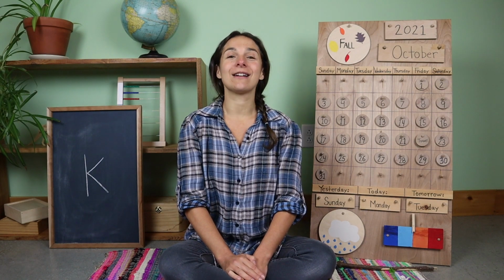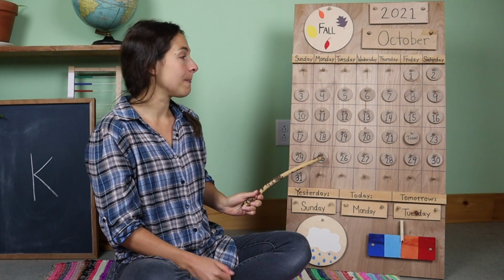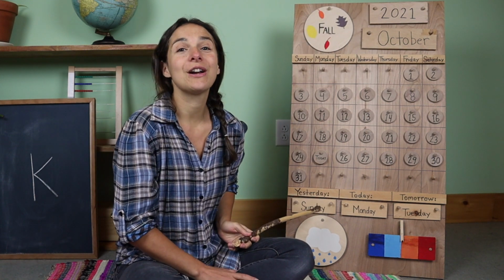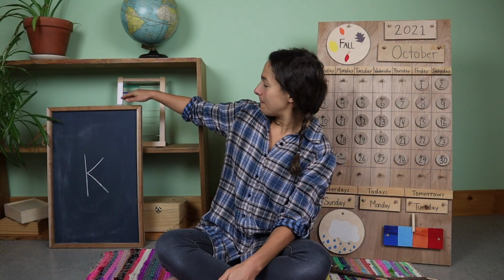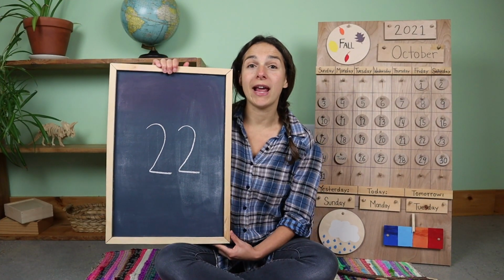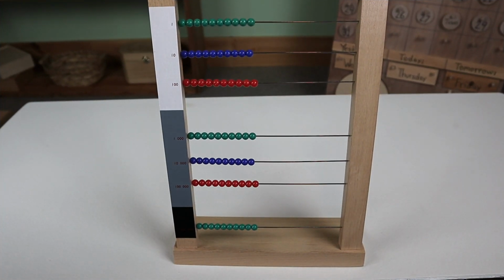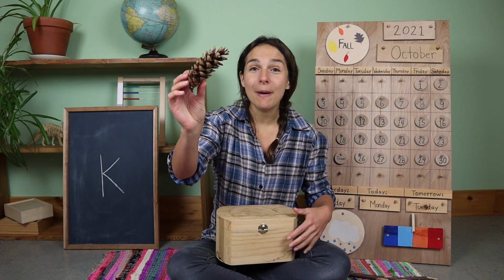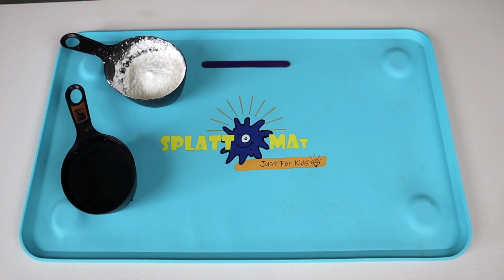Monday - Preschool Circle Time - Sensorial (10/25)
Work Tray Materials: Oobleck: cornstarch and water, food coloring (optional)

Join me every Monday-Friday for my FREE Preschool circle times that include a review of the calendar and weather; letter, number, and shape recognition; theme-based content with Montessori and Reggio-inspired work tray activities, and plenty of songs to engage young children.  This week we're exploring our senses.